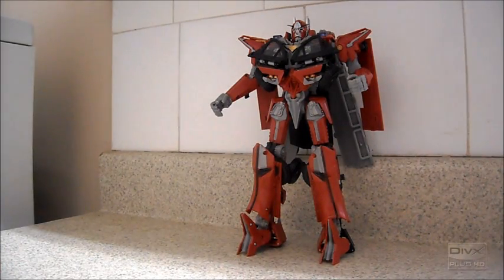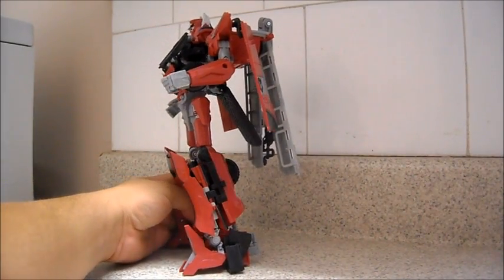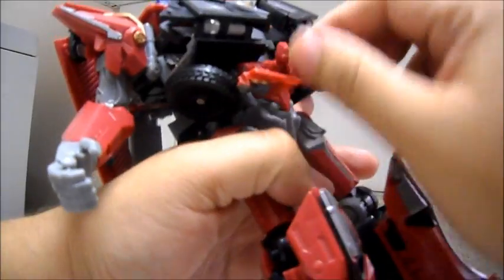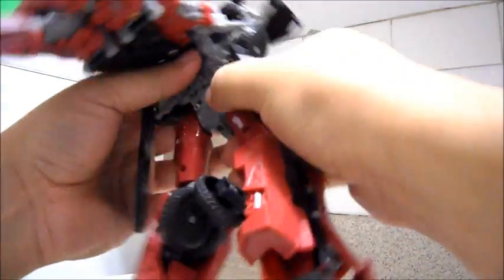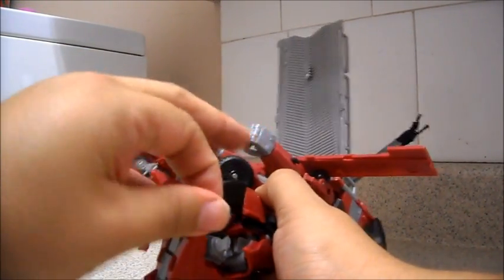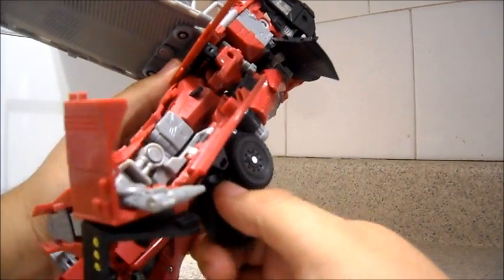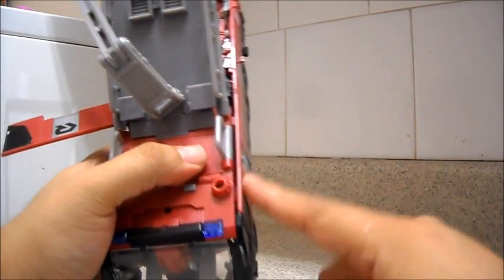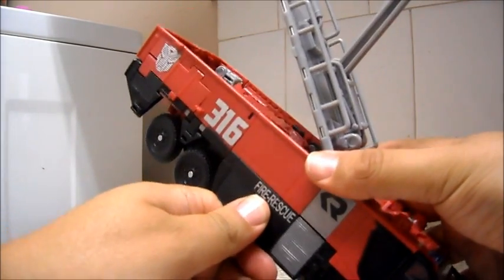How to Transform Properly DOTM Sentinel Prime to Truck mode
Sentinel Prime